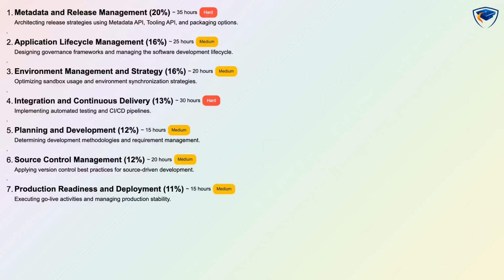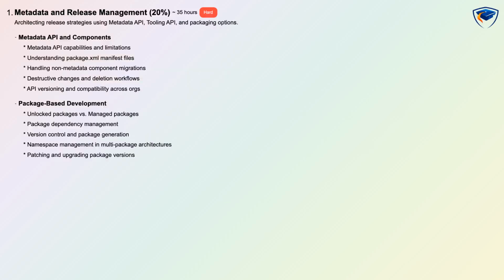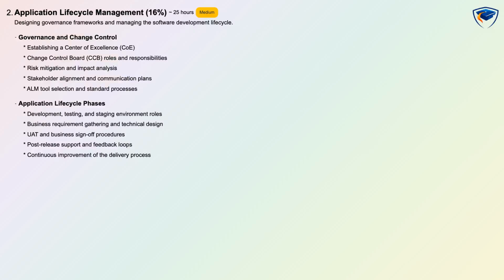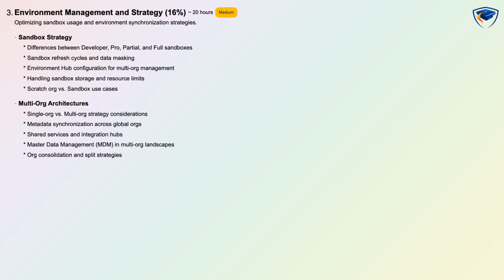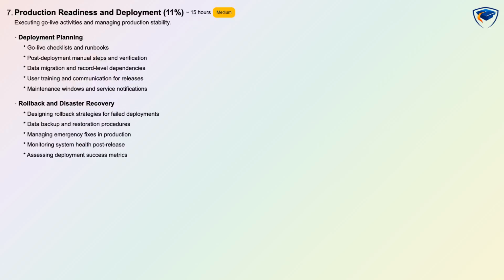Salesforce Certified Development Lifecycle and Deployment Architect Exam Code: Study Guide & Full Sy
Hook:
Tired of skimming through scattered Salesforce documentation that leaves you more confused than confident? This isn’t just another syllabus list—it’s a laser-focused, domain-by-domain roadmap designed to turn the massive Salesforce Certified Development Lifecycle and Deployment Architect exam into a clear, actionable study plan.

Core Topics Covered (Based on Official Exam Domains):
1. Development Lifecycle Management (23%) – Project governance, environment strategy, version control, and CI/CD pipeline design.
2. Deployment & Release Management (30%) – Change sets, metadata API, DevOps center, sandbox seeding, and unmanaged/managed package deployments.
3. Testing & Quality Assurance (18%) – Apex test strategy, code coverage requirements, test data management, and automated regression testing.
4. Architecture & Governance (29%) – org strategy, source of truth, data migration governance, and release governance frameworks.

In this Syllabus Breakdown, I dissect each domain with real-world examples, common pitfalls, and expert Certification Tips to help you prioritize your study time. Whether you’re a seasoned architect or just starting your Exam Prep journey, this video serves as your essential Study Guide—not just telling you what’s on the test, but how to master it.

Why this video works for you:
- We cut the fluff and highlight only high-yield topics that appear most frequently on the exam.
- Actionable strategies for each domain, including which Salesforce documentation to avoid and which to memorize.

Call to Action:
Ready to accelerate your path to passing? Boost your score with Exam Sale practice questions and study guides—meticulously aligned with the latest exam blueprint. Visit examsale.com now to access full-length simulations, detailed answer explanations, and timed modes that mirror the real test environment. Your architect certification starts here.

Good Luck!